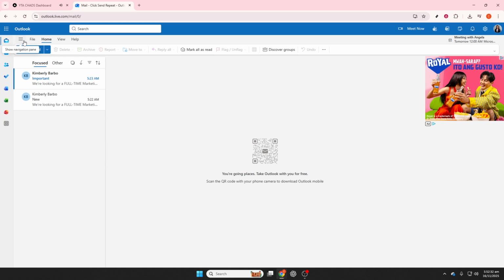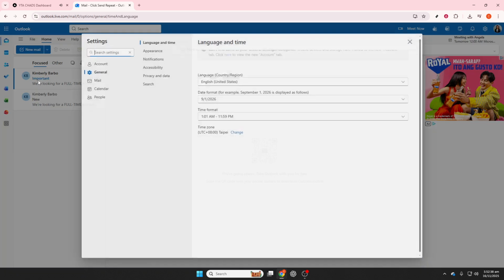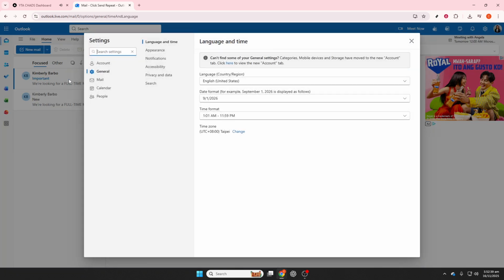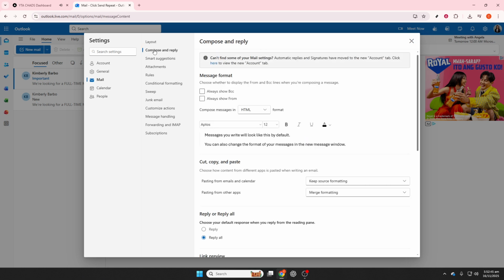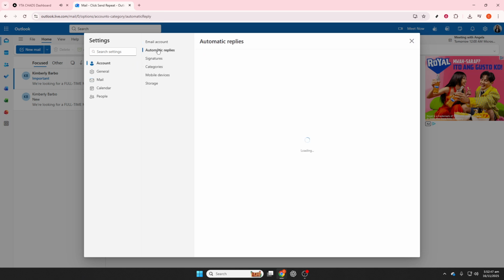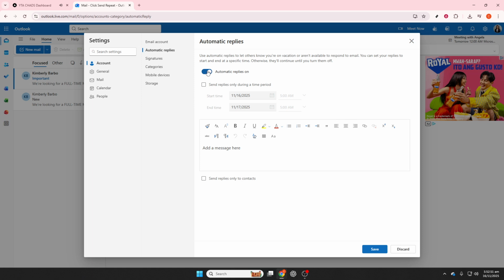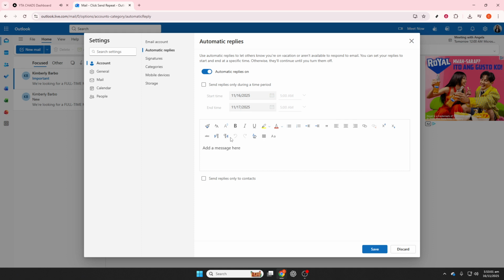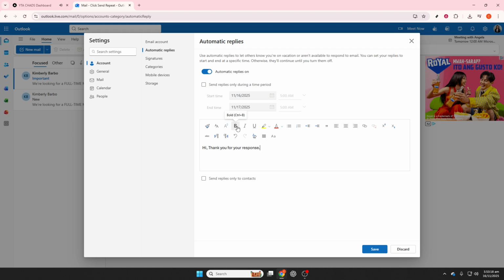How To Turn On Automatic Replies In Microsoft Outlook Fast 2025 Guide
Are you stepping away from your inbox for a holiday, vacation, or extended meeting? Setting up a professional, informative Automatic Reply (Out of Office) message is the single best way to manage expectations and ensure important contacts know when you’ll return.

In this efficient 2025 tutorial, I’ll show you the fastest, most direct path to activating your Out of Office assistant in Microsoft Outlook, allowing you to set distinct messages for people inside and outside your organization.

Stop worrying about your inbox while you're away. Watch now, set your auto-reply, and enjoy your time off stress-free!